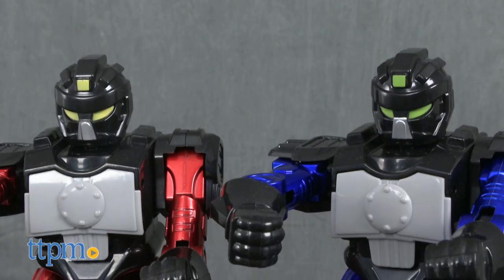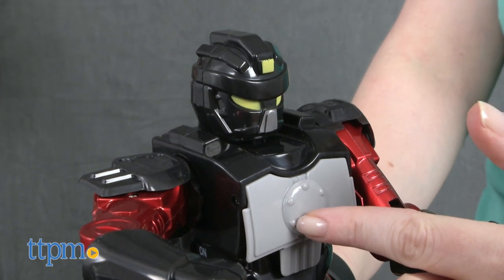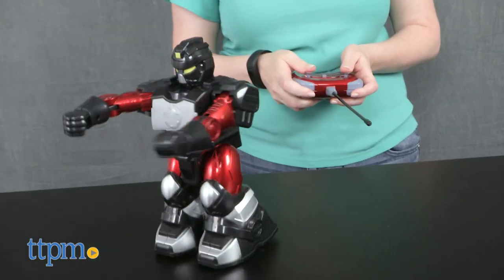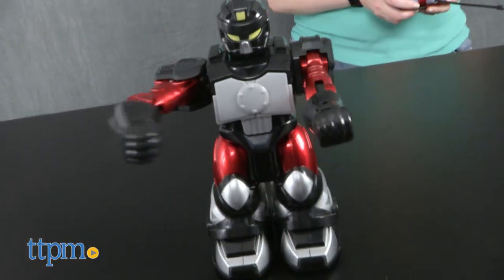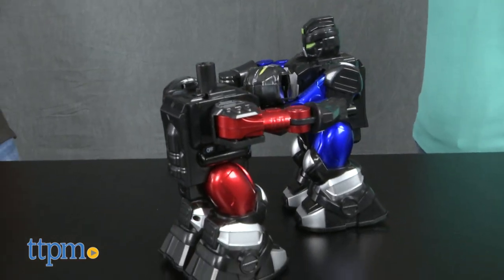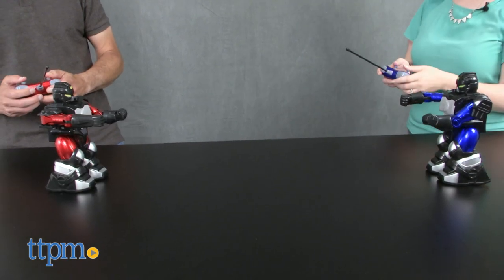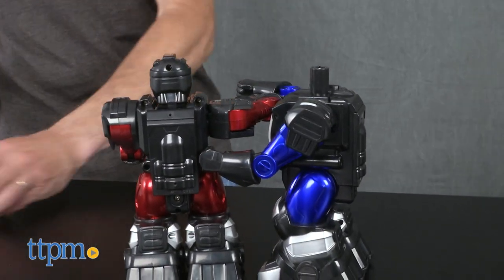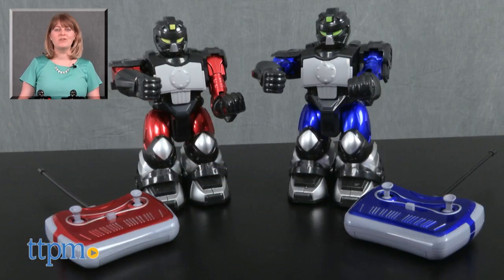The Sharper Image Battle Boxing Robots Review | MerchSource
Today TTPM is reviewing The Sharper Image Battle RC Boxing Robots from MerchSource. It’s time to battle some bots! The Sharper Image Battle Boxing Robots comes with two robots and two wireless remote controls so that kids (and adults) can engage in head-to-head battles. The battling reminds us of Rock ‘Em Sock ‘Em robots but with remote controls. Keep watching these review videos of kids toys.

Product Info:
Get ready to battle with The Sharper Image Battle Boxing Robots. This two-pack of robots lets two kids (or adults) go head to head, literally. The object is to pop off your opponent’s robot head by punching the robot in the chest. Use the two wireless remotes to control the robots, making them move forward, backward, and spinning left and right while throwing jabs and punches. Sound effects bring the battle to life.